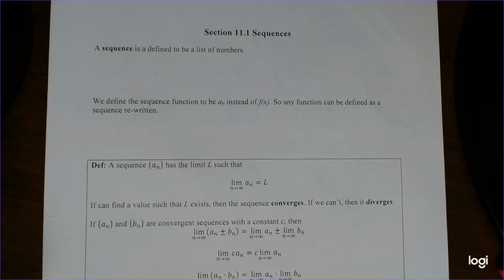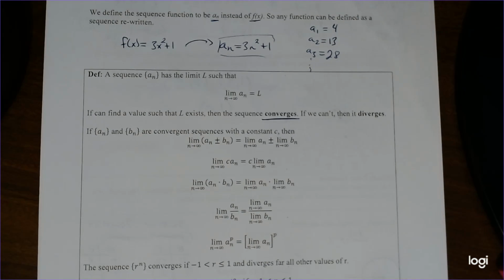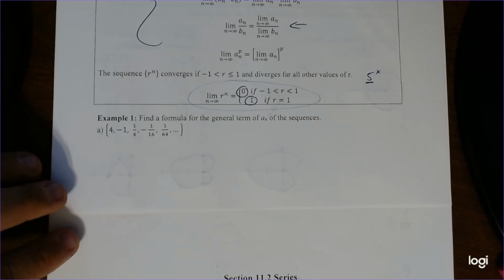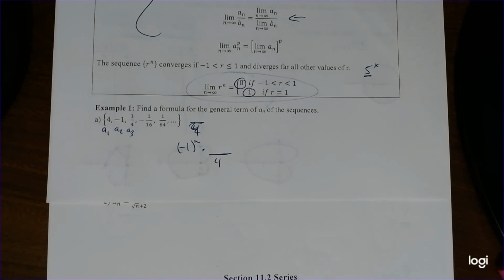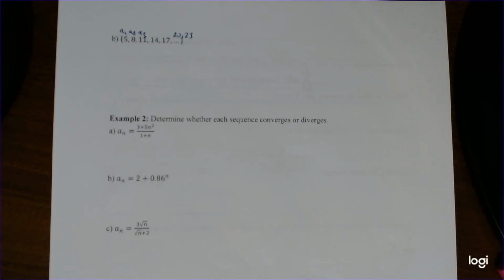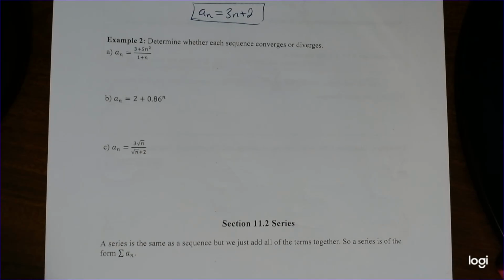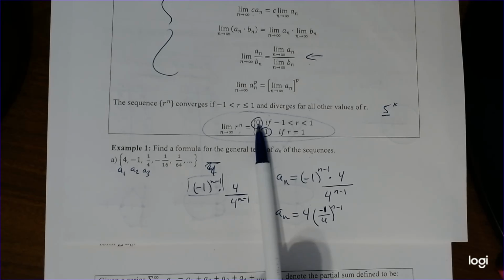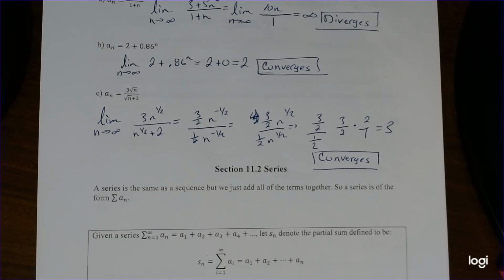Sequences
This is the first section in which we start talking about if a sequence converges or diverges. We talk about two way to test this, but the rest of the of the chapter will be additional ways to test.